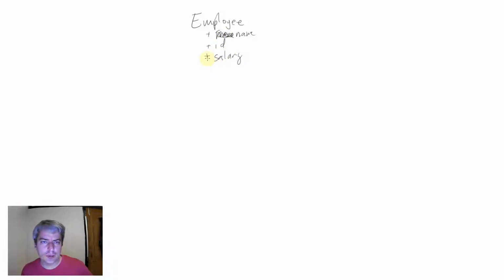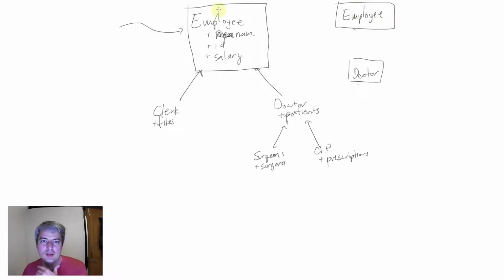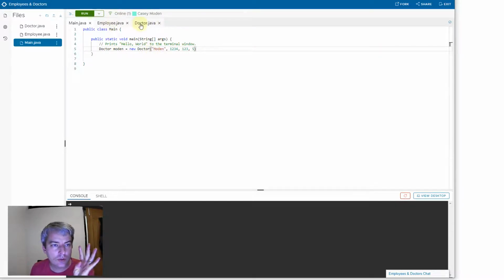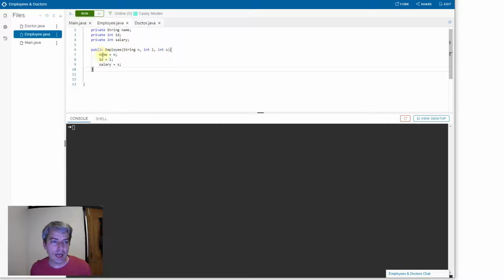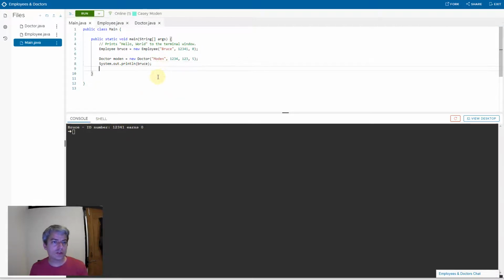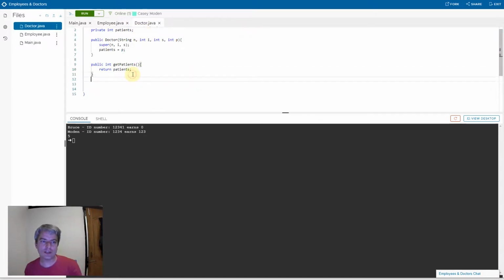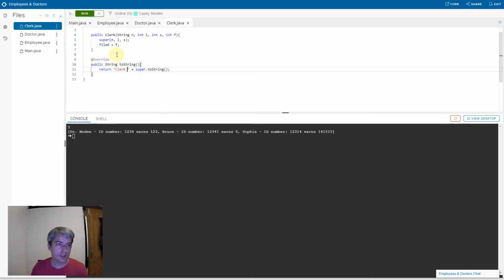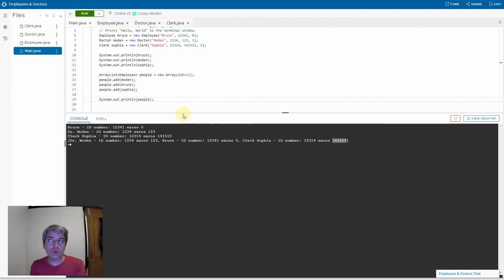Inheritance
0:00 - Theory
4:25 - Coding Employees/Doctors
7:34 - Constructors
10:03 - Generic toString
13:01 - Subclass specific methods
15:00 - Overriding methods
16:31 - Clerks
18:24 - Inheritance w/ ArrayLists